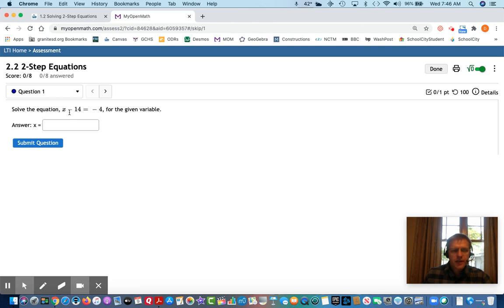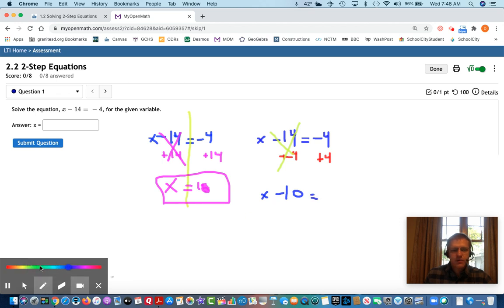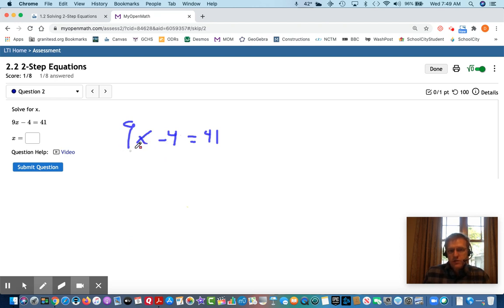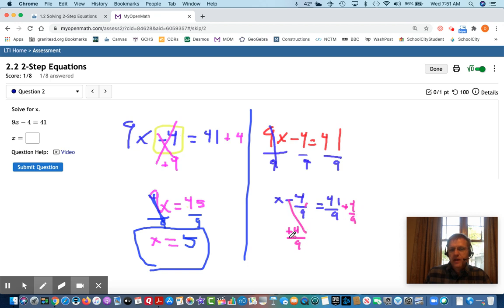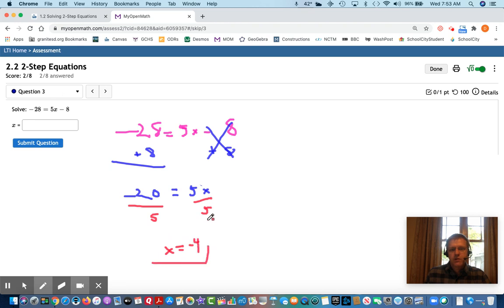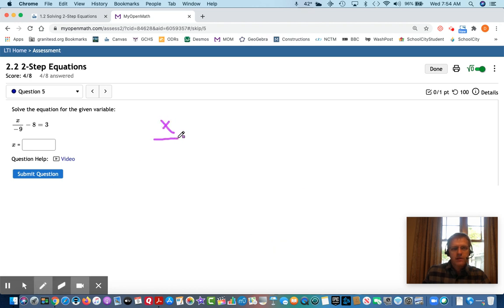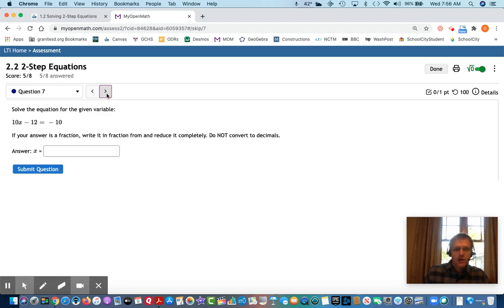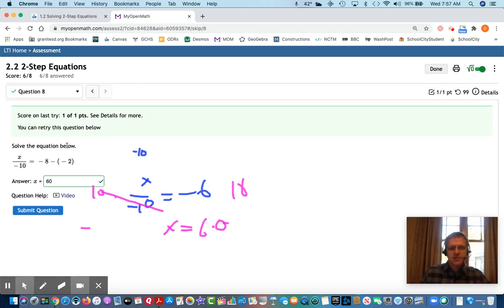1.2 2-Step Equations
Math I Quarter 1